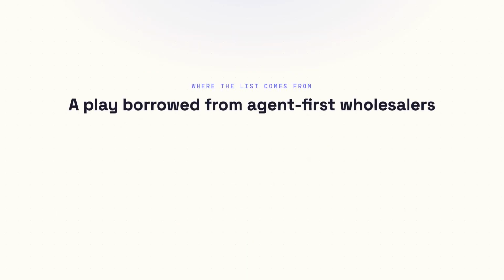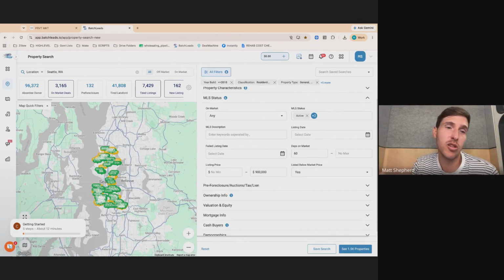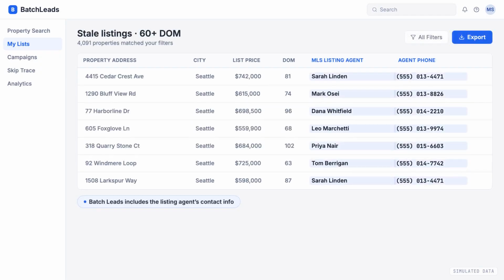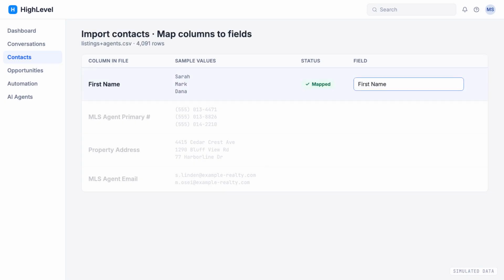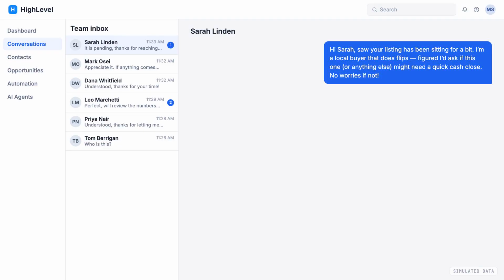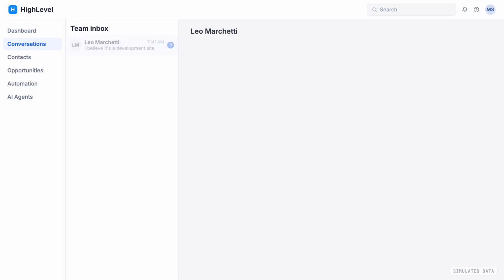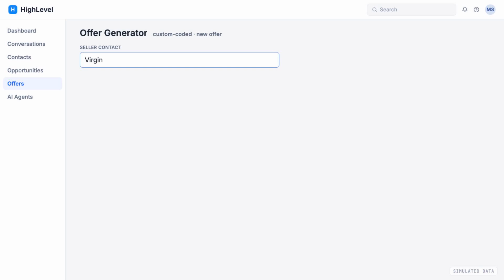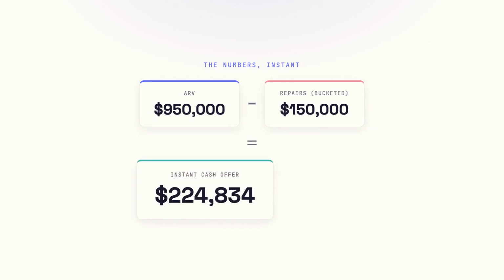Bros & Workflows: The Ultimate AI Workflow for Real Estate Wholesaling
What if your wholesaling business could find motivated sellers, follow up automatically, qualify leads with AI, and even generate offers—without you doing everything manually?

In this video, Matthew Shepherd and Daniel Shepherd walk through their AI-powered real estate wholesaling workflow built with Batch Leads and GoHighLevel.

You’ll see how they automate nearly every step of the acquisition process, allowing investors to spend less time on repetitive tasks and more time closing deals.

In this video:

* How to find motivated seller opportunities from stale MLS listings
* Using Batch Leads to identify active, pending, and failed listings
* Filtering properties for higher-probability wholesale deals
* Exporting agent and property data automatically
* Importing leads into GoHighLevel
* Using AI to text and qualify listing agents
* Organizing leads based on interest and motivation
* Automated follow-up sequences that nurture opportunities
* Building instant cash offers with custom calculators
* Generating offer letters automatically
* Sending offers via text or email directly from one platform
* Managing your entire acquisitions pipeline with AI

Whether you’re a new wholesaler or an experienced real estate investor looking to scale, this workflow can dramatically reduce manual work while increasing the number of opportunities you pursue.

Tools Mentioned

* Batch Leads
* GoHighLevel
* AI Conversational Agents
* Custom Offer Calculator
* Automated SMS & Email Workflows